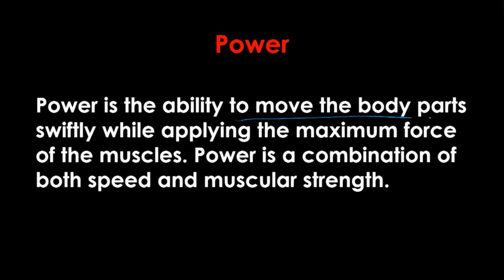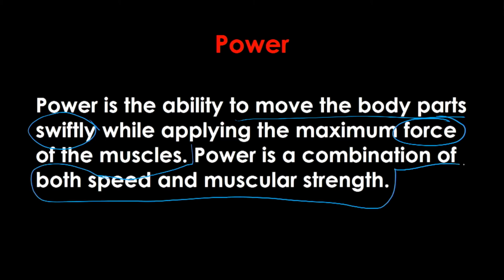Episode 11 Seniors Power